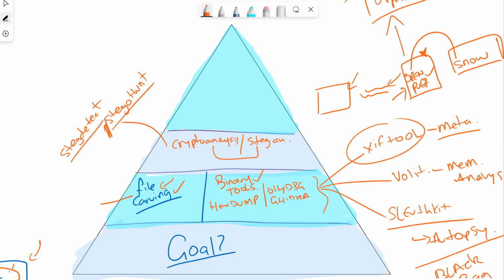Digital Forensics Analysis Tools and Techniques: An Overview Exploration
In this video, we explore the techniques and tools used in the forensic analysis of digital evidence. From examining file system artifacts to analysing network traffic and recovering deleted data, we cover the essential methods for conducting a thorough forensic analysis. We also discuss the importance of maintaining a proper chain of custody and using appropriate documentation to ensure the admissibility of digital evidence in court.